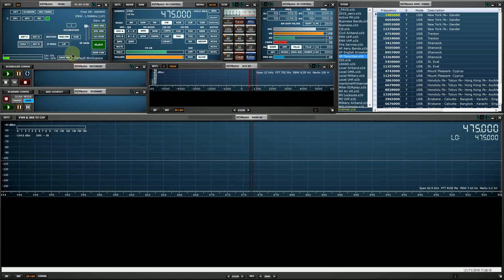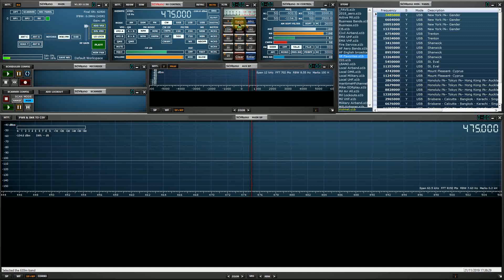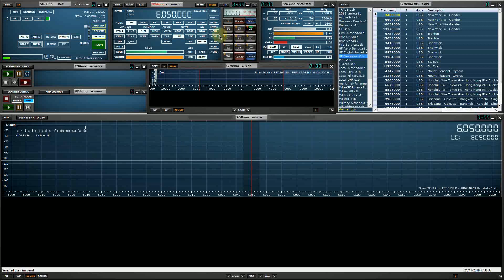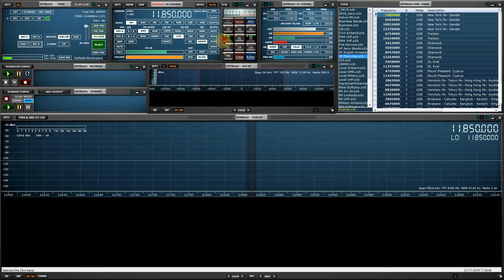comparing the features of the SDRPlay Devices RSP1a, RSPdx, RSPDuo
as of November 2019 there is a new member of the rsp range the dx and I talk here how it fits into the lineup